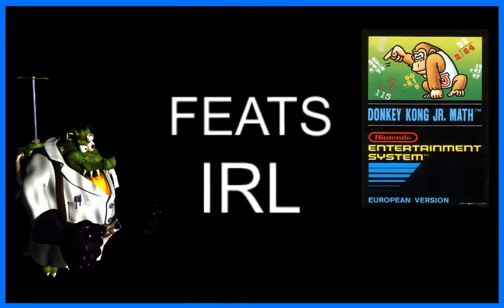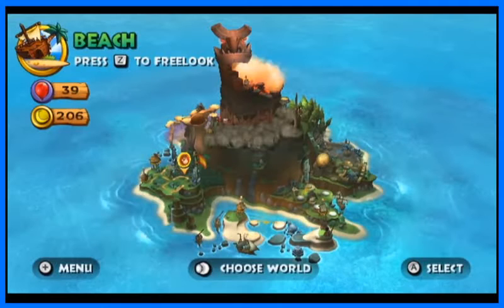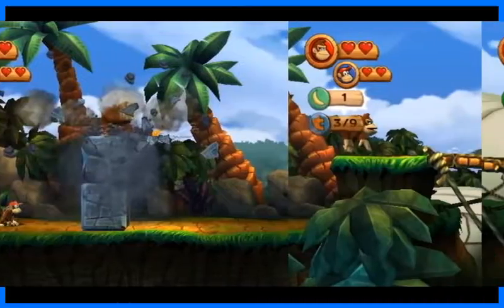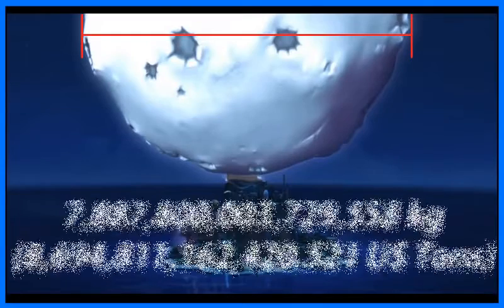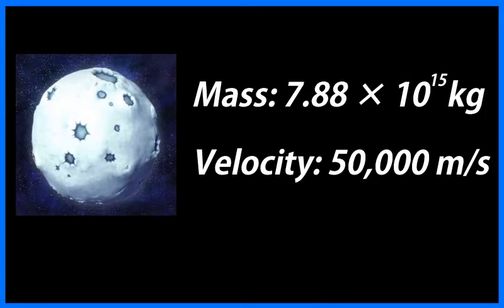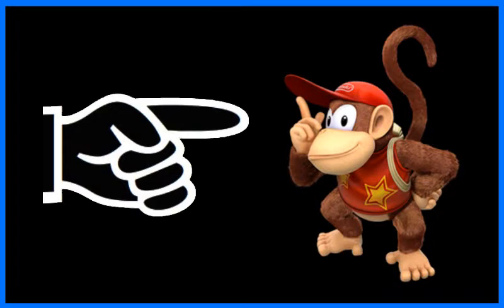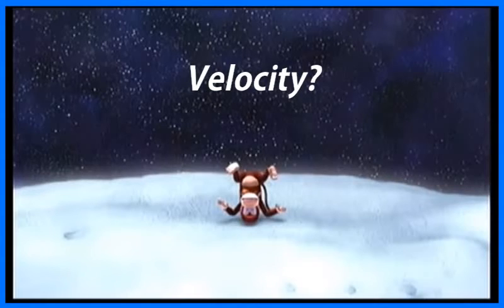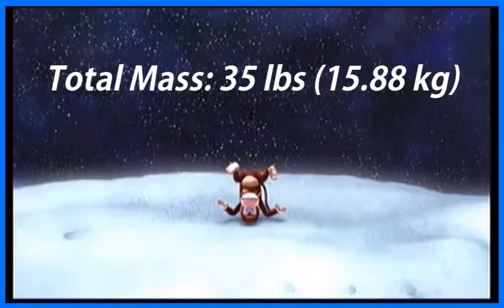Feats IRL: DK & Diddy VS The Moon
Welcome to the first episode of Feats IRL! The show where I use IRL science and math to figure out the capabilities of fictional characters! For this first episode we'll be looking at the time that Donkey Kong and Diddy Kong knocked the moon into the Earth!

(P.S. Sorry I haven't uploaded in a while. Been busy and lacking in motivation. Hope you enjoyed the video. x) )